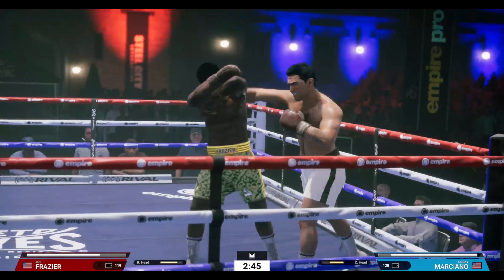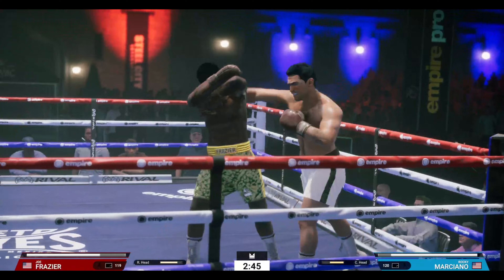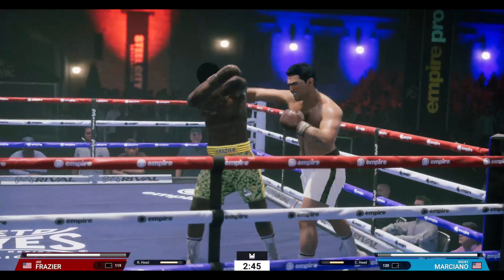Joe Frazier 101 (Undisputed/ESBC Guide)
Joe Frazier's style was to constantly be in his opponent’s chest, wearing them down with pressure and punches from all angles. Here you will learn how to mimic his ability in Undisputed.

Also, Thank You to @Darhkseid for the footage!!